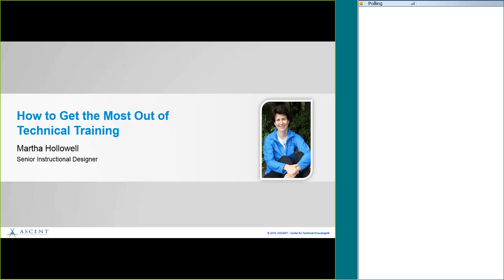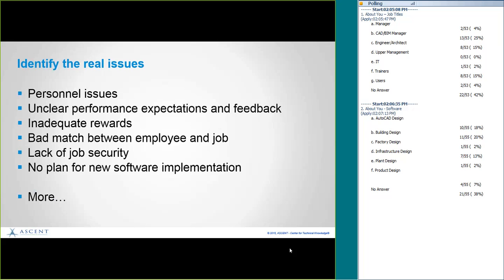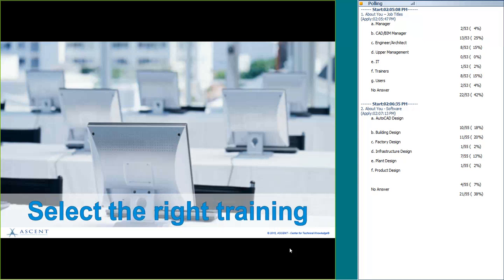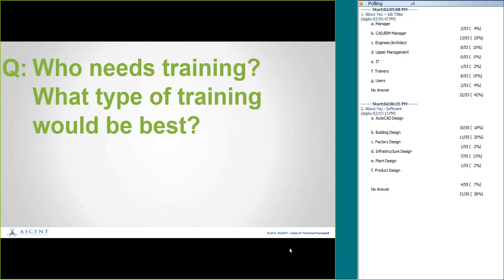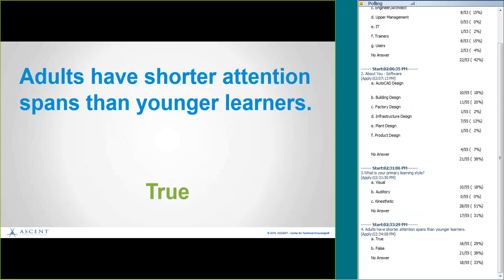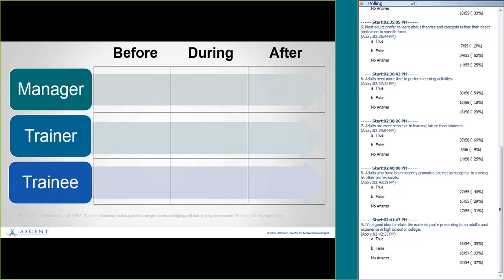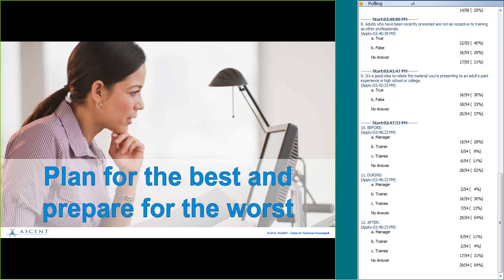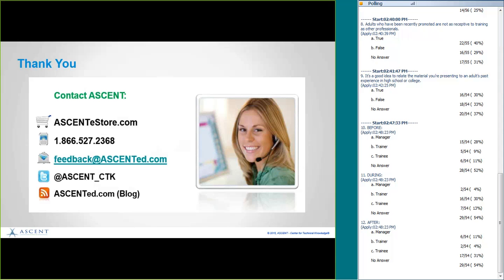ASCENT Webcast: Getting the Most out of Technical Training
ASCENT's Martha Hollowell takes a closer look at the training process, providing practical ways to help you or your team get the most out of your technical training investment.

- Learn when technical training is the answer, and when it's not.
- Find out who can benefit most from technical training.
- Get practical tips for helping people retain their newly acquired knowledge.

This webcast is ideal for managers and trainers as well as anyone who has attended, or will be, attending training.